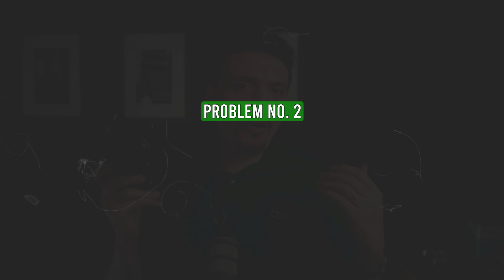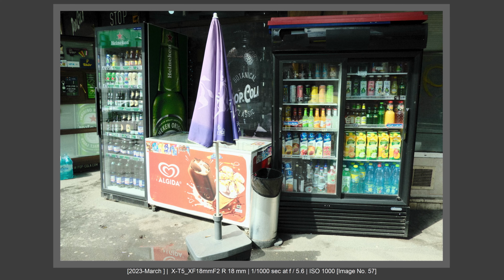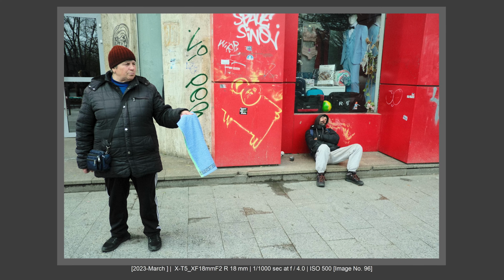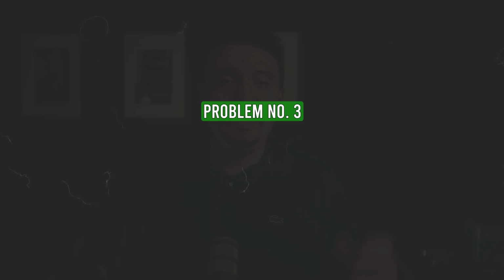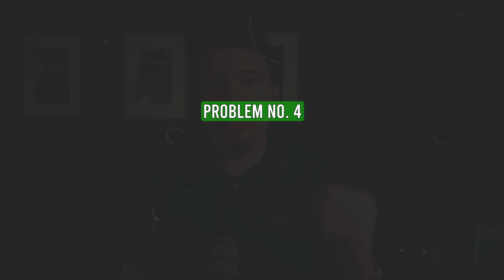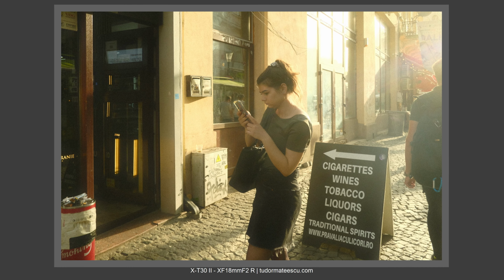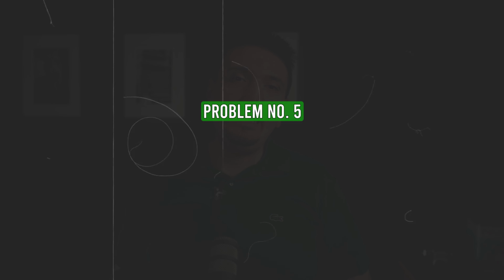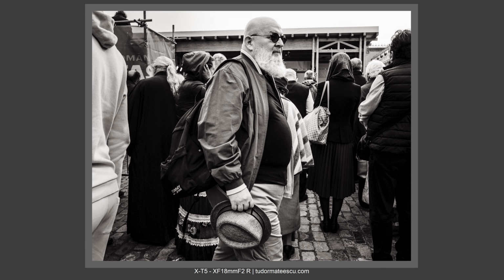Be Aware Of These PROBLEMS When You Buy THIS Fujifilm 18mm f2 Lens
Possible problems that you may have with 18mm f2 and my advices.

8 Great lenses for X-T5
1. Manual and image perfection lens
2. Budget manual focusing option
3. The x100VI replacement lens
4. The poor man Fujifilm X100VI lens
5. 40MP power resolving lens
6. The every day portraiture lens
7. Rule them all wide lens
8. The do it all standard premium lens

CAMERA GEAR THAT I RECOMMEND, USE & LOVE:
1. Fujifilm BEST photography camera
2. Sony BEST do it all camera
3. BEST Micro Four Thirds Street Camera
4. BEST APS-C Every Day Carry Camera
5. BEST EDC Full Frame Camera With Fixed Lens

FUJIFILM Magnificent Lenses
► Best wide prime lens
► Best standard lens
► Best portraiture lens

Fujifilm Lenses That I Love At A Good Price And GOOD QUALITY:
► Portraiture f1.4 Lens
► Documentary f1.4 Lens
► Standard f1.4 Lens